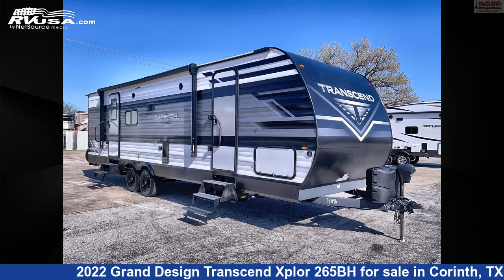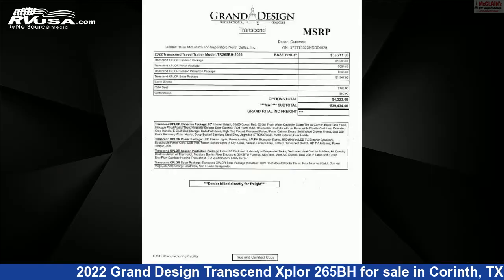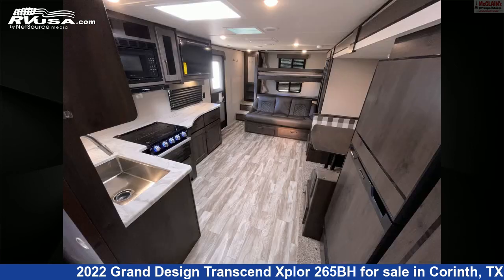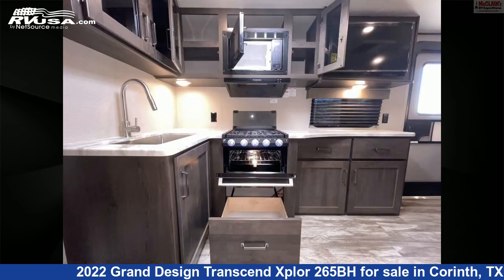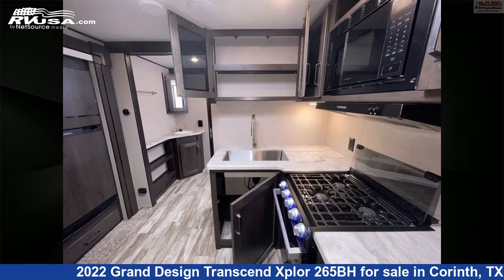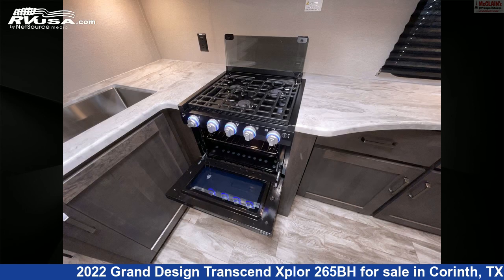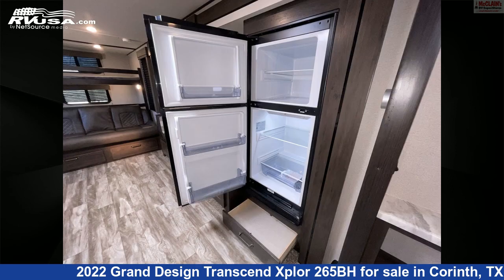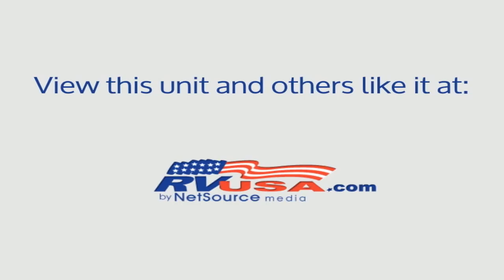Marvelous 2022 Grand Design Transcend Xplor Travel Trailer RV For Sale in Corinth, TX | RVUSA.com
This 2022 Grand Design Transcend Xplor 265BH is a Travel Trailer RV. It is located in Corinth, TX 76210 and is offered for sale by McClain's RV Superstore. This New Grand Design Is 32' 9" in length and features 1 slideout, sleeps 8, Refrigerator, Auxiliary Battery, CO Detector, Slideout, Stove Top Burner, LP Detector, Spare Tire Kit, Awning, Water Heater, Microwave, and 62 gal fresh water capacity. The floorplan layout of this Travel Trailer features Bunk Beds, Bunkhouse, Front Bedroom, Mid Kitchen.The unloaded weight of this 2022 Grand Design Transcend Xplor 265BH is 6327 lbs.